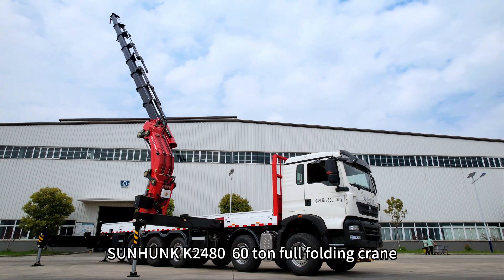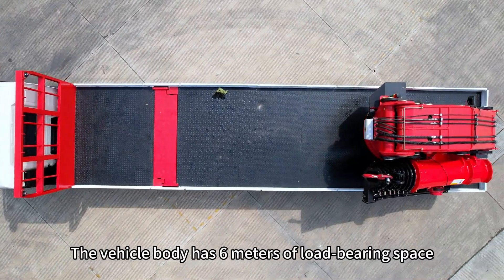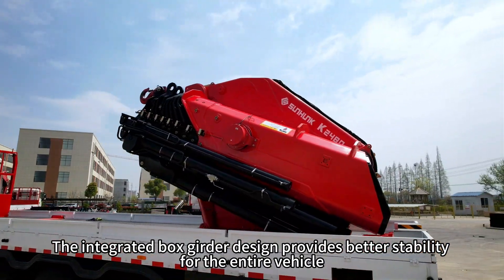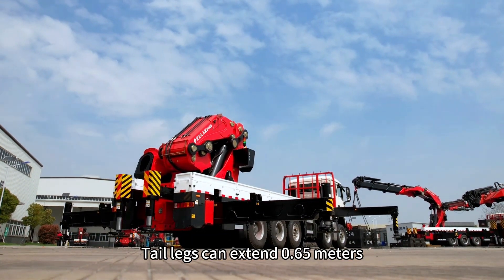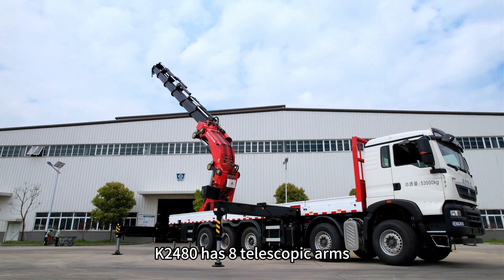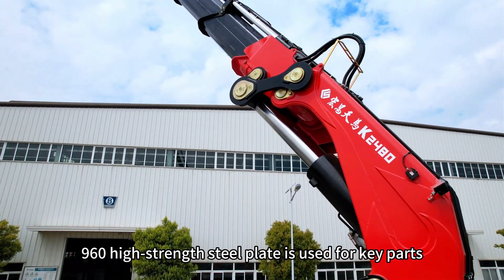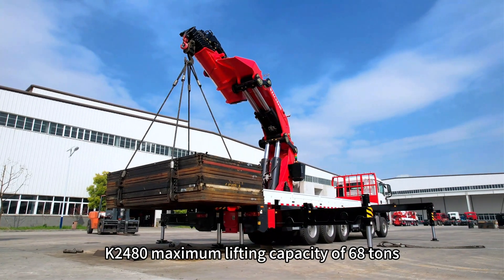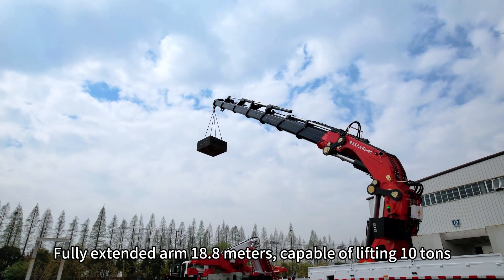SUNHUNK 65-ton fully foldable crane K2480